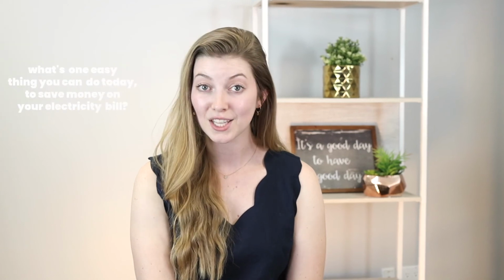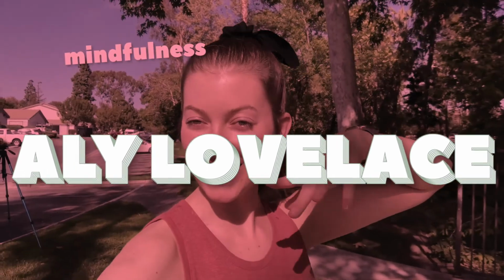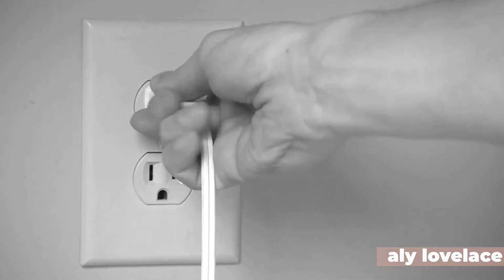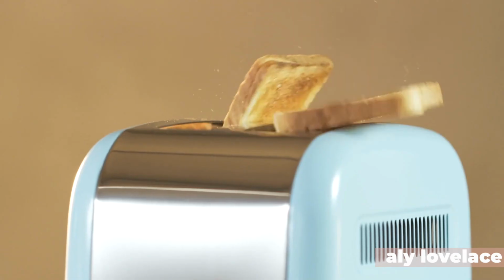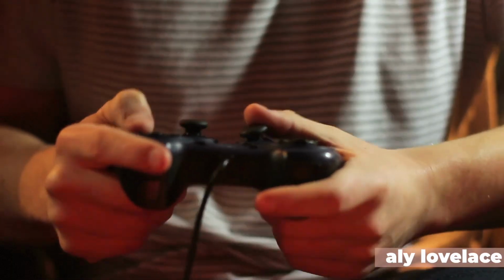I CAN SAVE YOU MONEY ON YOUR ELECTRIC BILL: Turn it off and Unplug it!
Did you know that even if your items are turned off, if they are plugged in- they are still using electricity? I’m about to save you money on your electric bill.

**Things that are always with me**
Flip & Tumble Reusable Bag
Yeti Water Bottle
Trash Picker Upper
Softy Straws

**Everyday Eco Resources:**
- Earth 911 will answer any questions you have about where to take your trash

Your support helps me continue on this journey of being a youtube content creator and I’d love to have you follow along.